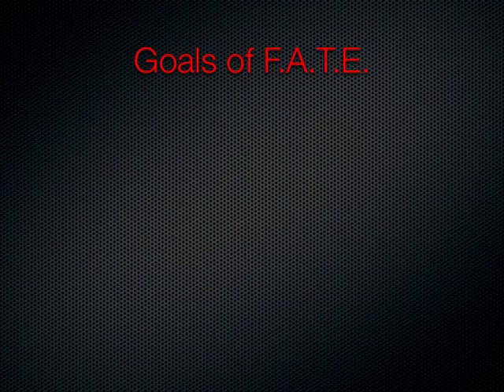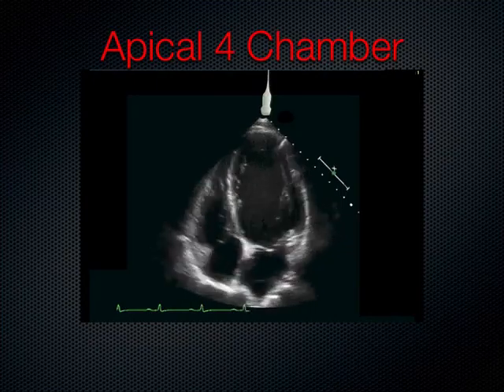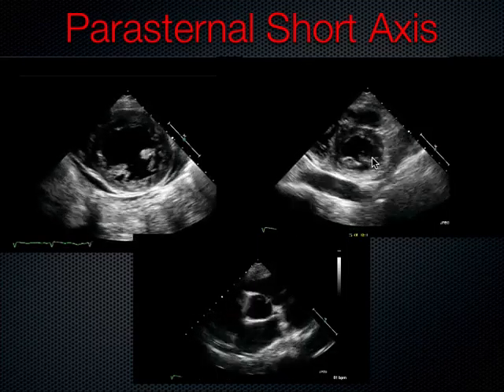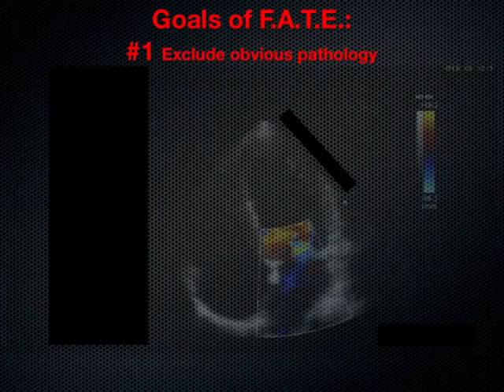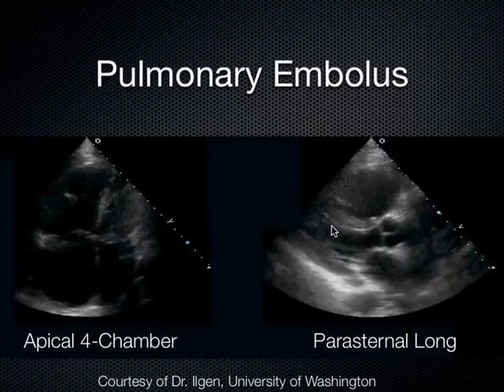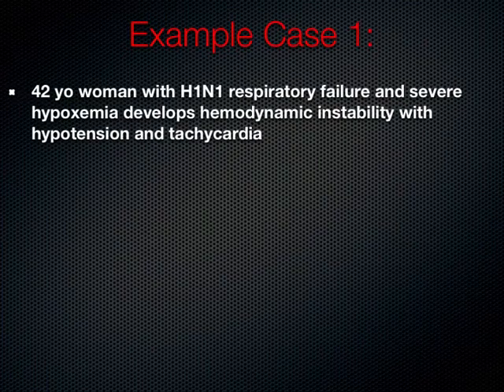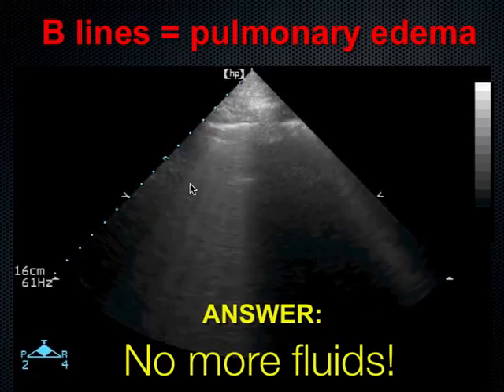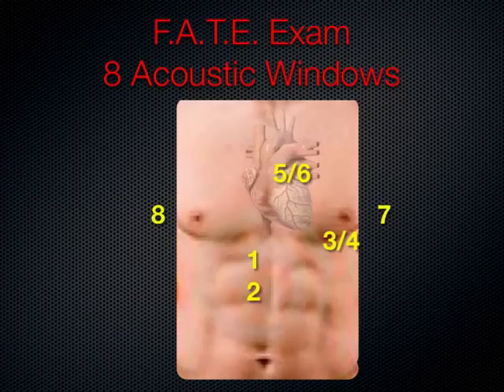8 2nd yr Med stud US Session III FATE